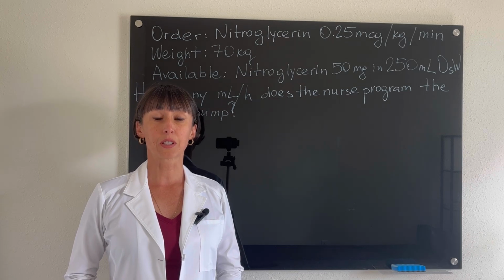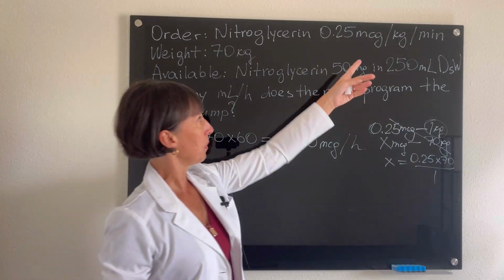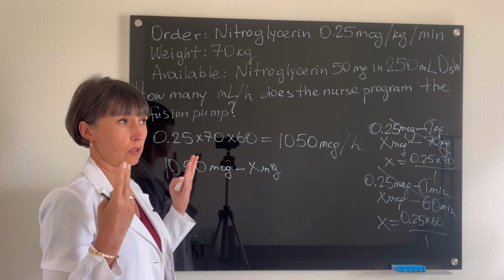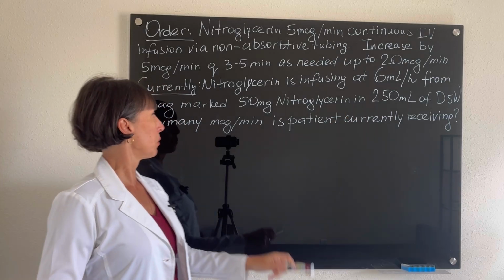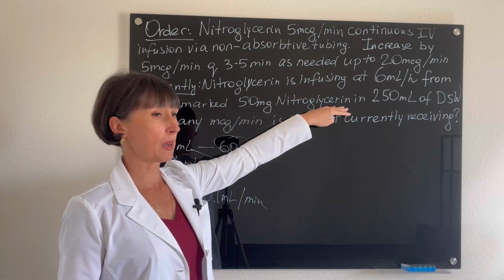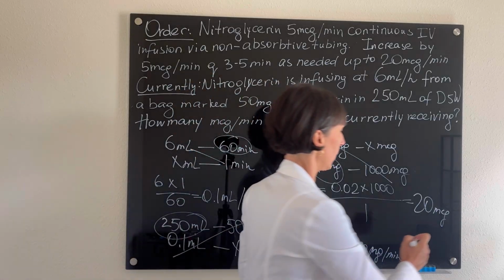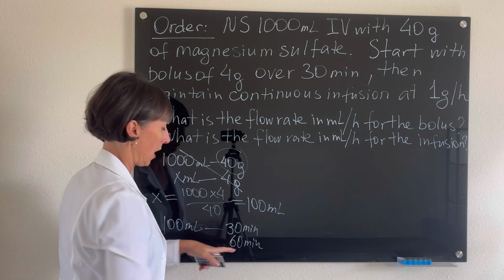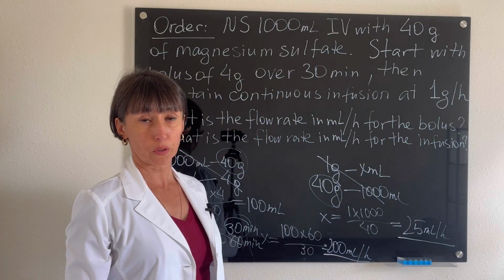Calculating Dosages for critical care medications || mcg/kg/min to mL/ h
📚 Dosage Calculations: Convert mcg/kg/min to mL/hr | Step-by-Step Nursing Math Tutorial 💉

Need help mastering medication dosage calculations? In this video, we break down how to convert micrograms per kilogram per minute (mcg/kg/min) into milliliters per hour (mL/hr) and back! — a crucial skill for nursing students, paramedics, and medical professionals!

👩‍⚕️ What You’ll Learn:

Step-by-step guide to converting to mL/hr
How to use patient weight and drug concentration
Common mistakes to avoid in med math
Grab my book Dosage Calculations: Getting It Right Every Time by Yuliana King — packed with clear explanations and practice problems!

🧠 Perfect for:

Nursing students (NCLEX prep!)
Paramedics, pharmacists, and medical professionals
Anyone who wants to boost confidence in med math
👍 If this video helps you:
✅ Comment with questions or feedback